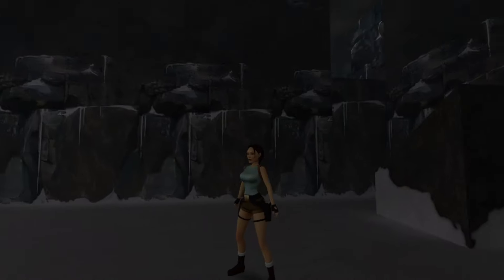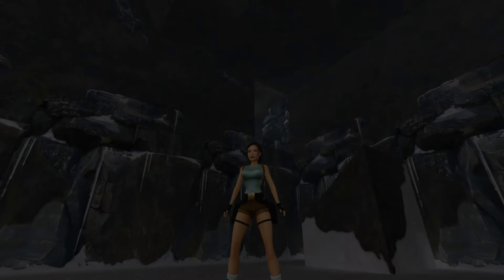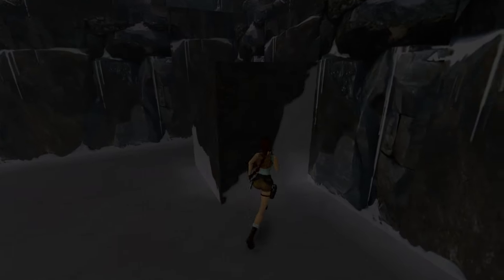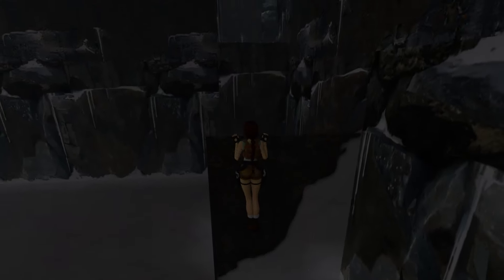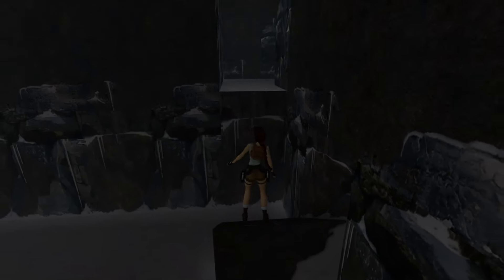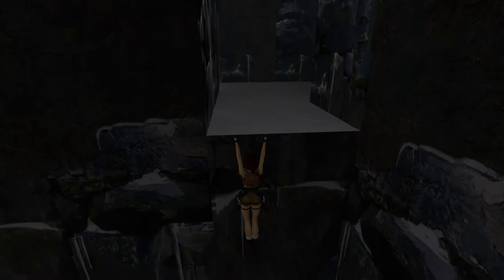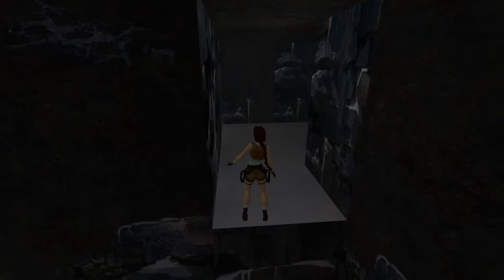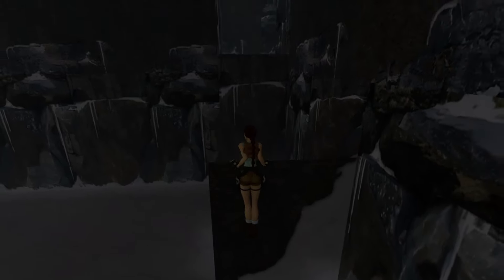Tomb Raider 1 2 3 Remastered | Modern Controls - How to Jump and Grab Ledges in the Cave Secret Area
How to get to the first secret area using modern controller settings for Tomb Raider 1 2 3 Remastered. This guide on PS5 will show you how to jump and grab ledges in the first level in the cave.

If you have not played the 1996 version, I recommend changing the control settings from Tank to Modern, for new players.